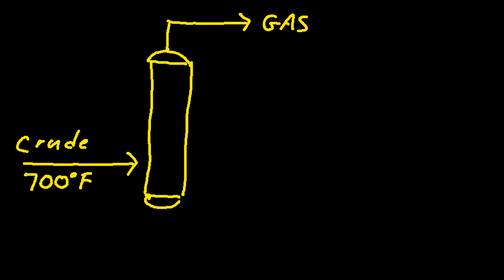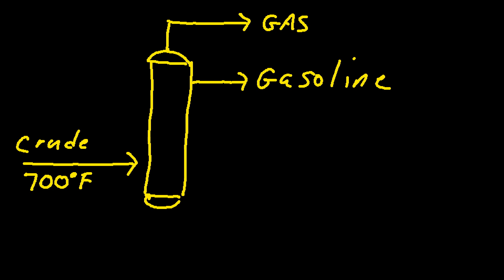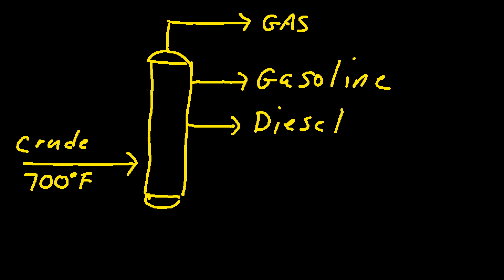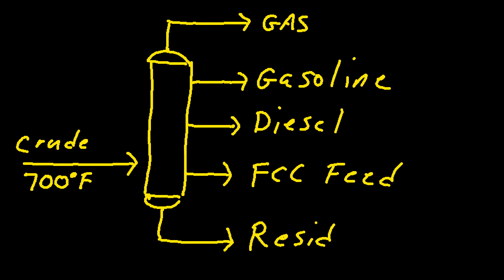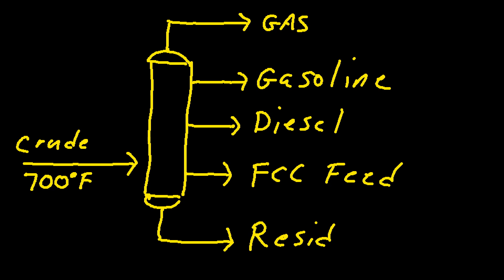Crude Distillation and Multiple Cuts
Drawing more than two cuts from a distillation column. Review a simplified crude distillation unit that draws cuts across the full boiling range of the crude including gas, gasoline, diesel, FCC feed, and resid.